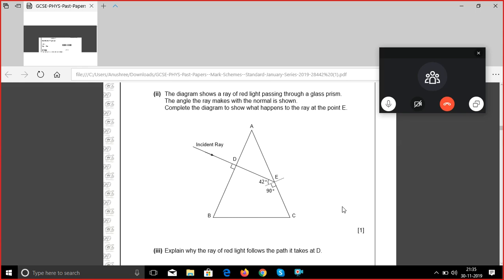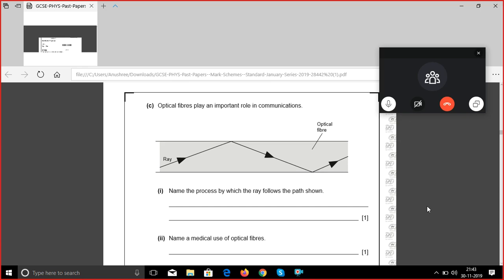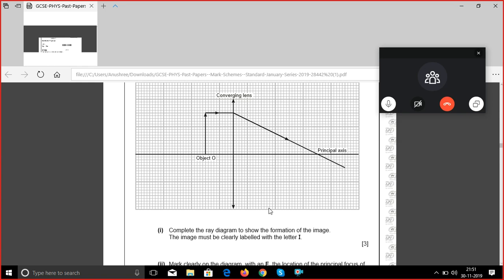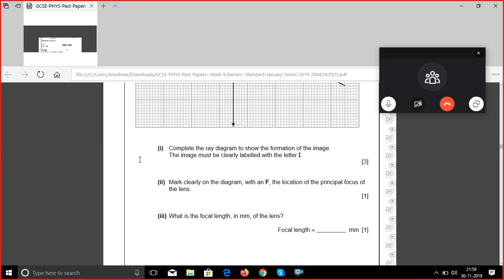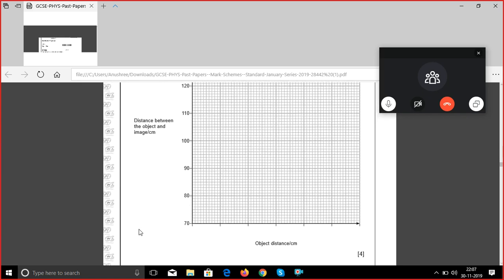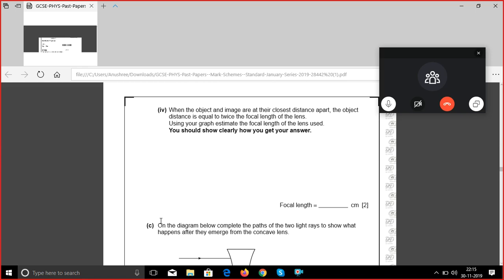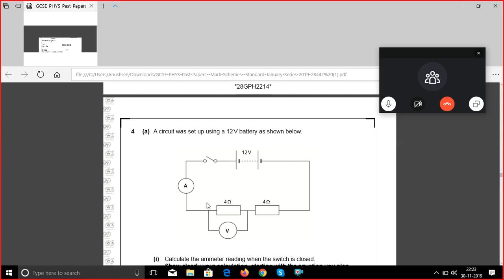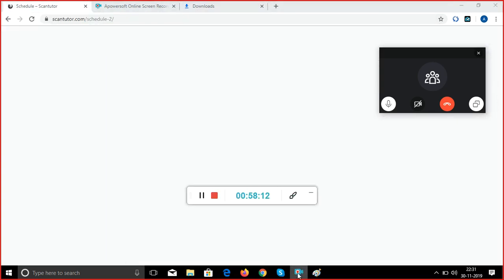GCSE physics past paper light solved by scantutor